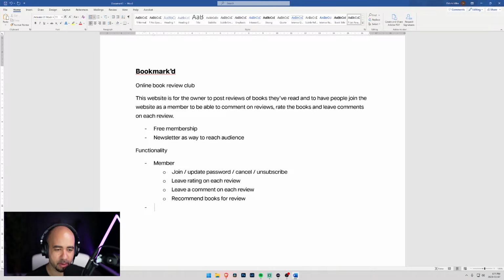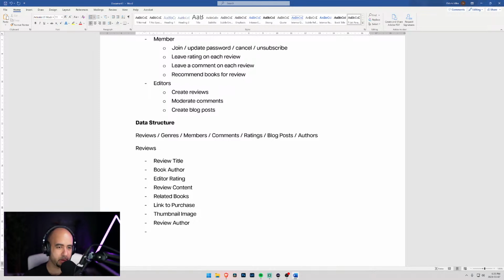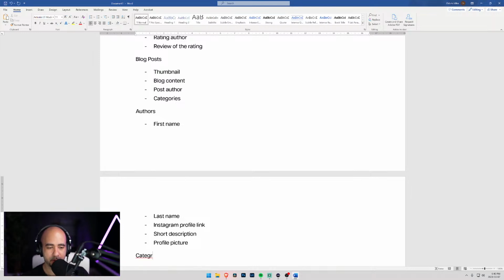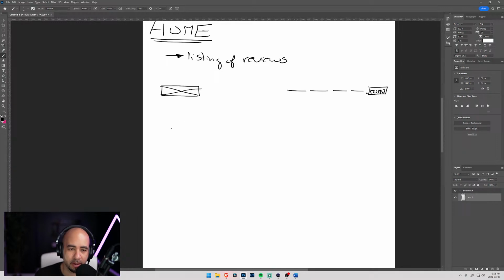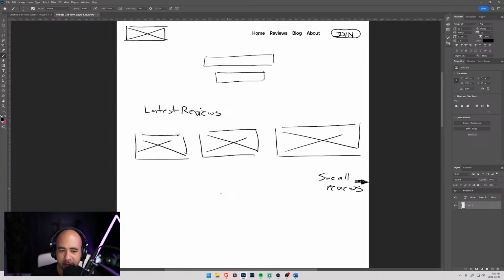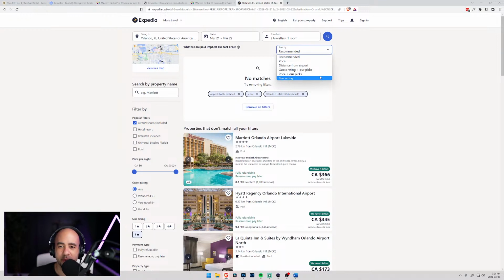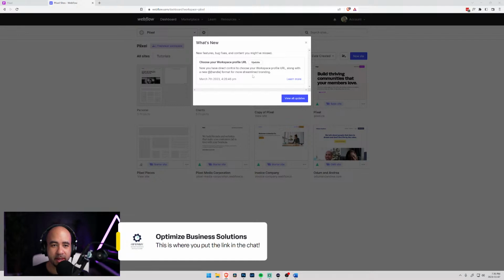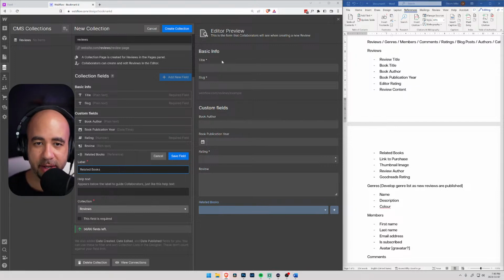EP 32: Building a Membership Website from Scratch (Part 1)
Today we are going to start building complete membership website from the ground up. Every minute of the build will be done on the live stream so you can follow along and learn how to build one for yourself from start to finish.